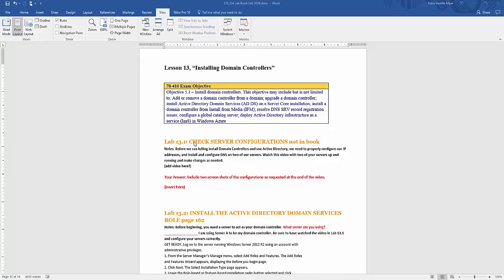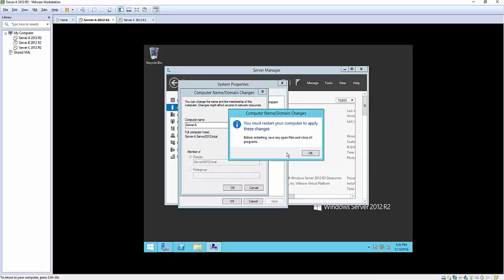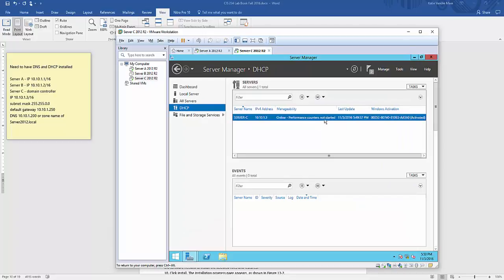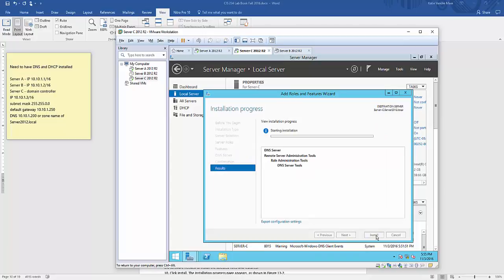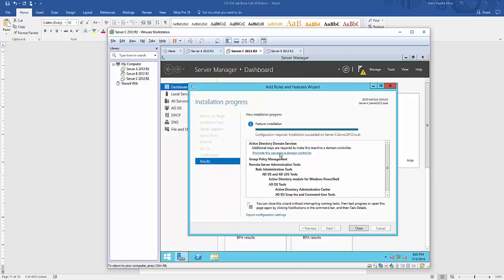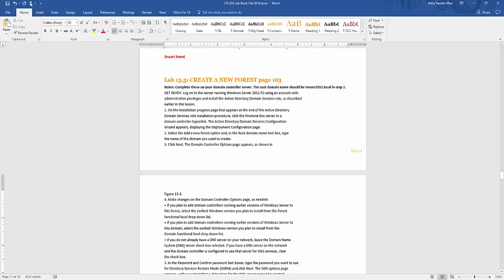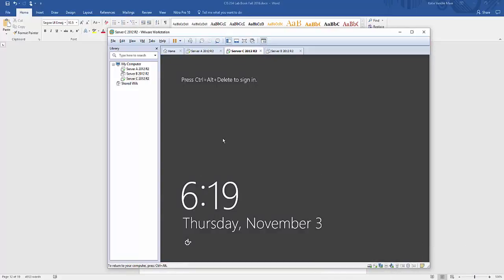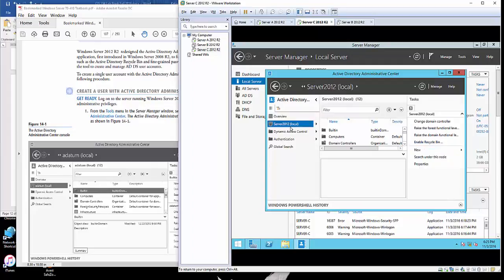Lesson 13 Video Help on Domain Controllers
For CIS 234 Students and Lesson 13 labs